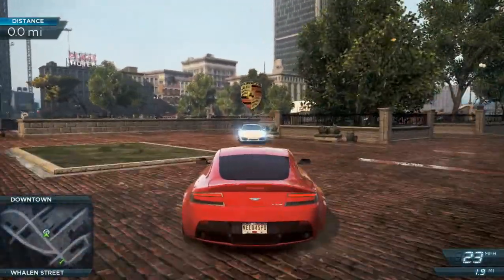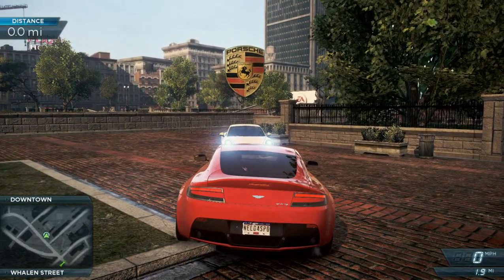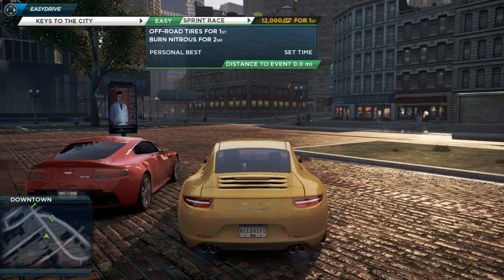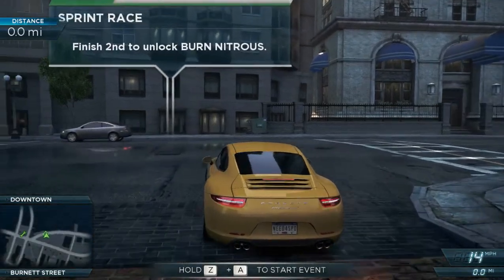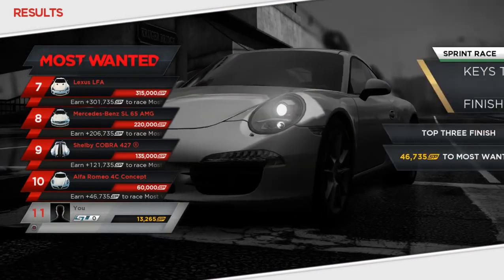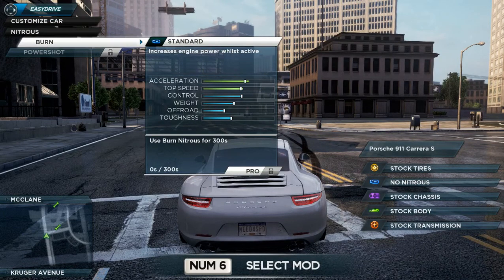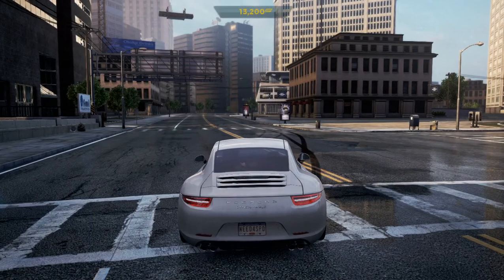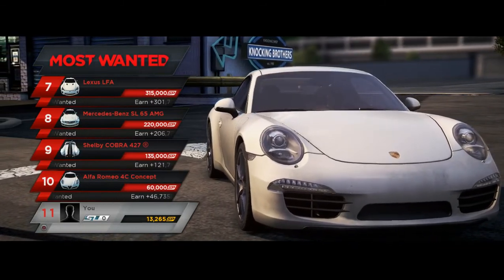NFS Most Wanted 2012 on GeForce GT640M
Need For Speed Most Wanted 2012 on GeForce GT640M
Almost all settings were set to HIGH. FPS:32~40.
All settings are listed at the end of this clip.
Generally speaking, this game is playable smoothly enough to enjoy.
What is curious that GPU usage peak was on 99% level, while cpu (core i7 3610QM 2,3Ghz) only about 20%.

I also tried to play on 1920x1080 but framerate dropped below 20 fps so it's almost unplayable.